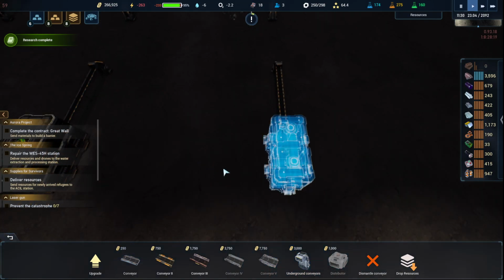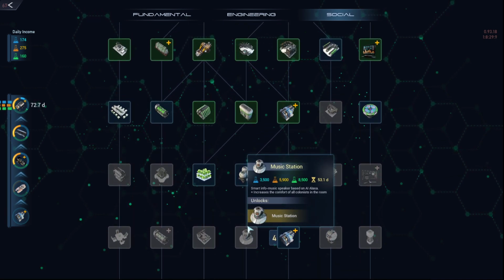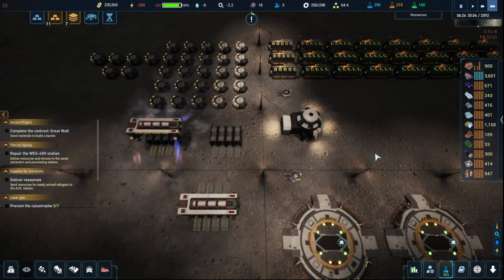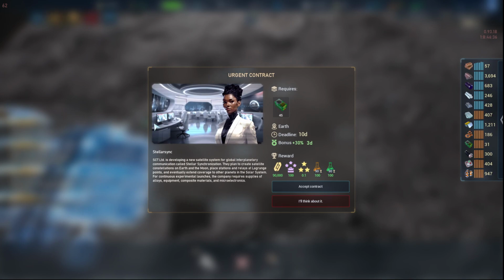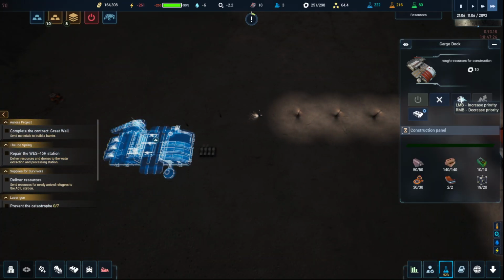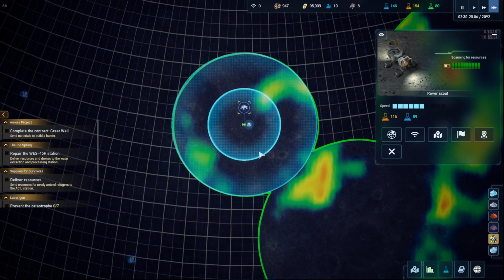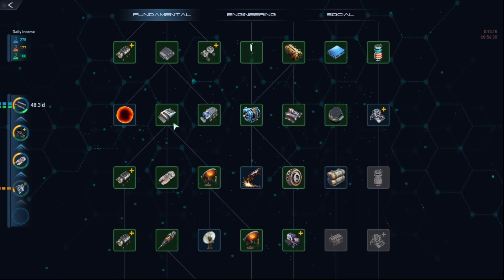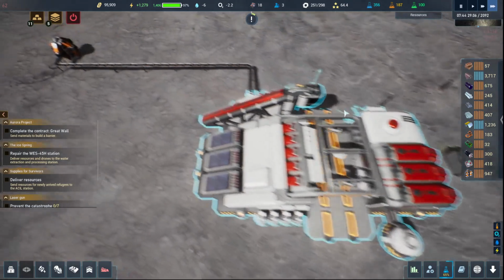The Crust ( Lunar Colony Sim ) Early Access Part 43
Today I take a look at the Early Access for The Crust. Your lunar colony holds the last hope for humanity—if you can survive. A narrative-led lunar colony sim game where you build on and beneath the surface, explore the lunar surface, and expand into interplanetary space. Harness lunar resources and shape the destiny of mankind as a CEO.